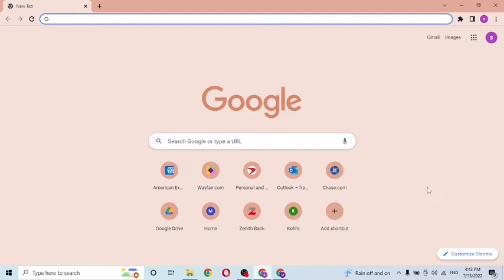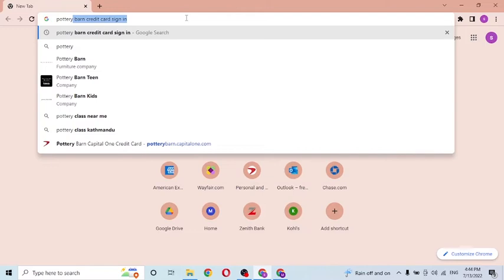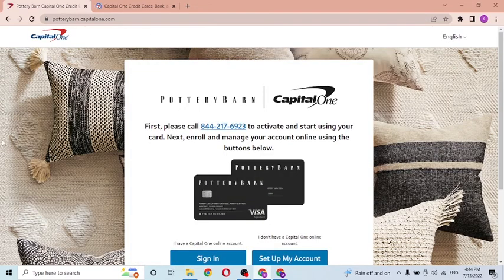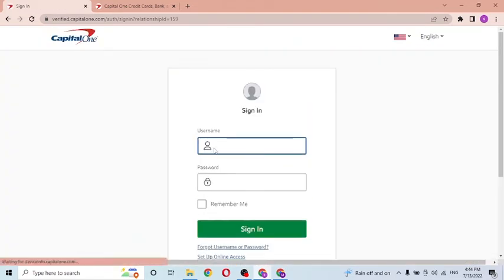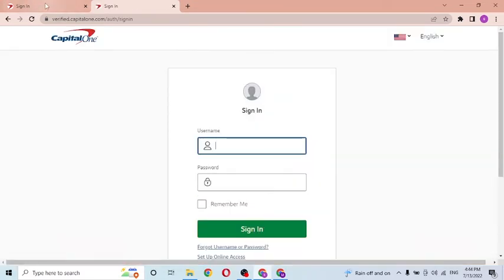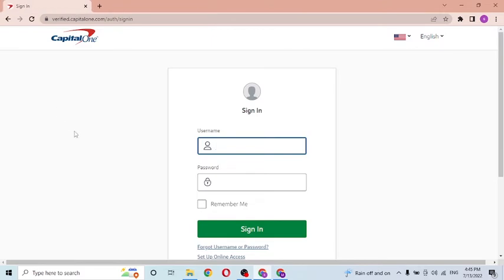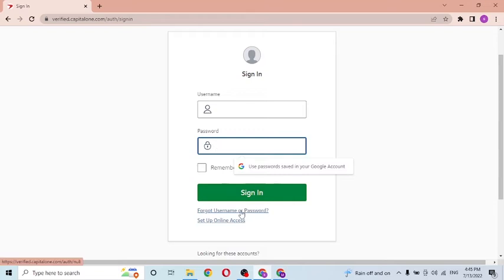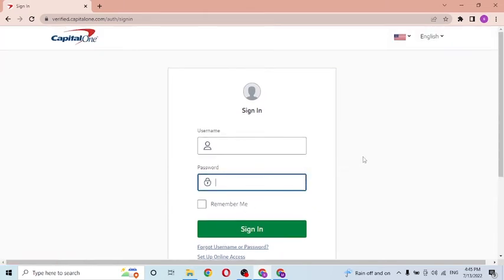How To Pottery Barn Credit Card Sign in? Login Pottery Barn Credit Card